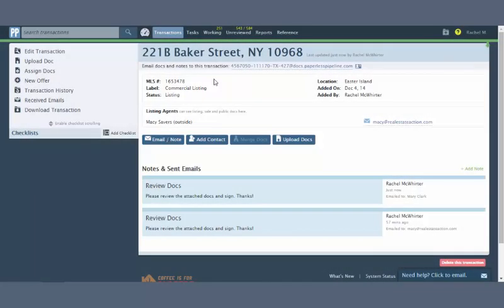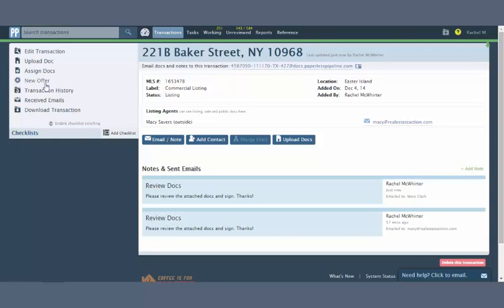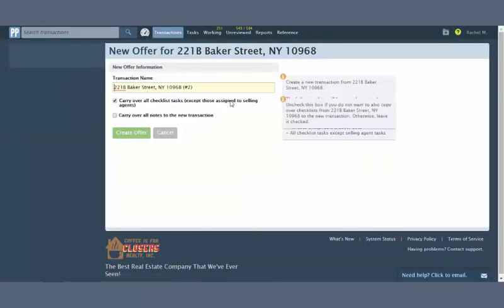Carry Over Checklists to New Offers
When creating a new offer, you can now choose whether you’d like checklists to be copied over. Note that checklist tasks visible only to selling agents will never be carried over.